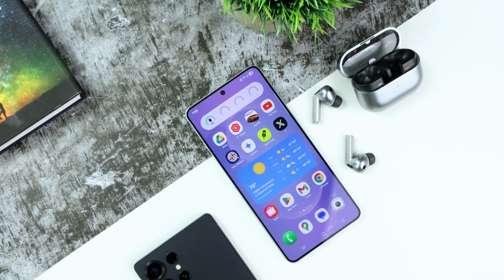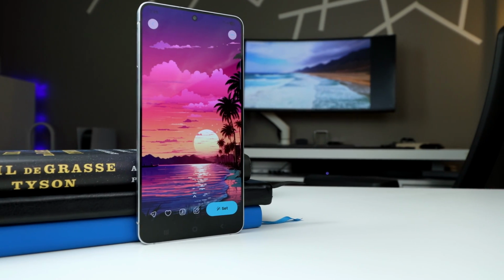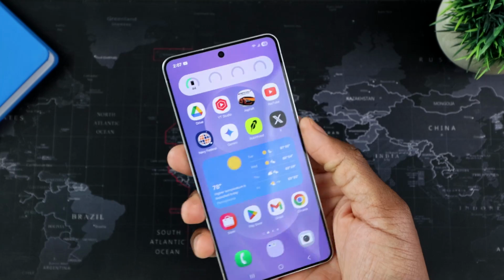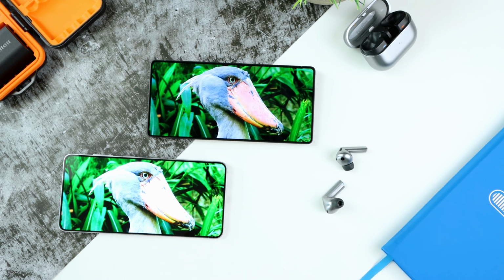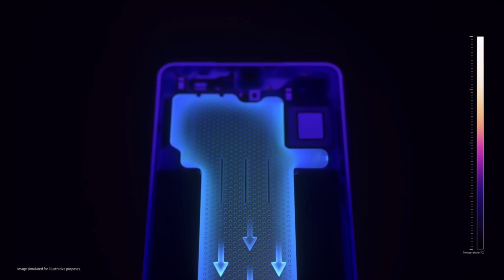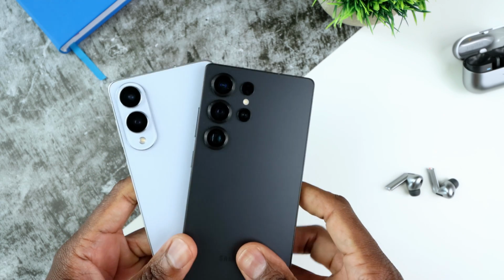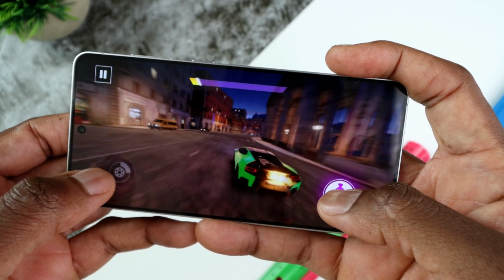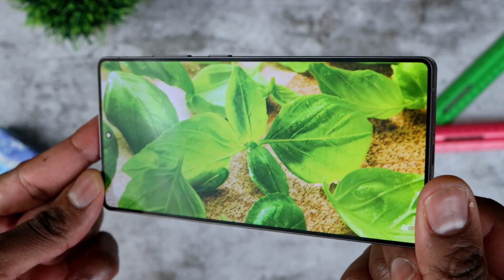Galaxy S25 Edge | EVERYTHING YOU NEED TO KNOW! Full Review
Galaxy S25 Edge
In this video we take a deep dive into what Samsung's lightest and slimmest smartphone has to offer. In a phone market where everything is essentially turning into the same thing, the all new Galaxy S25 Edge is showing a different part of technology. Loaded with flagship features, including the most powerful mobile phone chipset on the market, this super slim phone is set ruffle some feathers; whether it's because it's pushing the boundaries of technology, or making compromises in some aspects, this Samsung Galaxy S25 Edge is bound to keep the conversation going. Whether you hate or like this new phone, the tech including in this s25Edge is bound to be replicated on future phones. In my usage over the past 2 weeks, I've accumulated enough experience to share a comprehensive take on what to expect from this phone.

Also those of you who want to go Flip 7, there are 2 models now - Pick yours
And of course if you are here for the all new amazing Galaxy watches try this